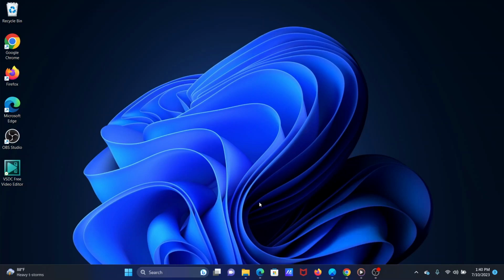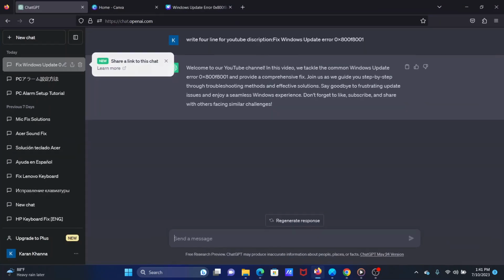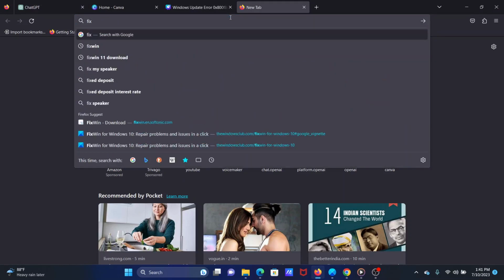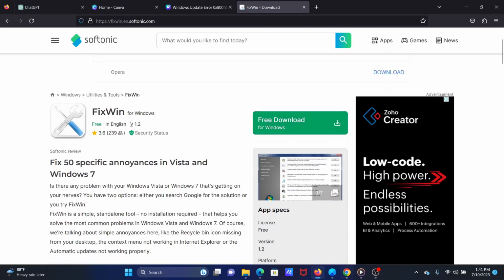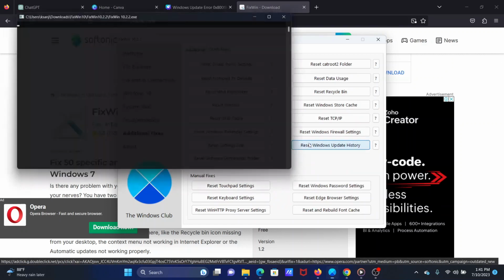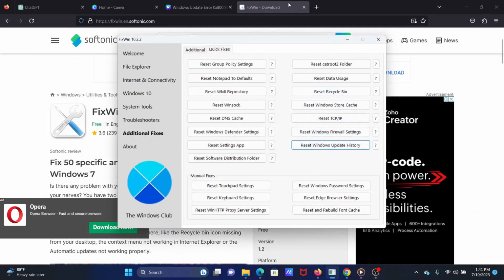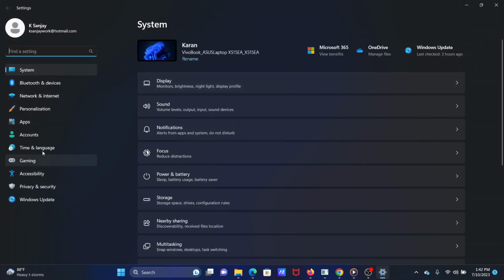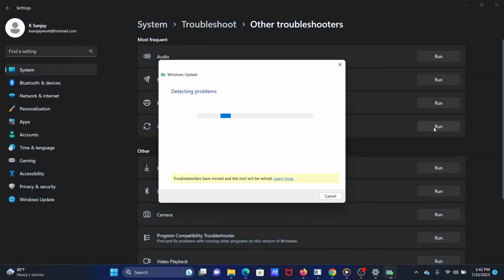Fix Windows Update error 0x800f8001 [English]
Video Title: Fix Windows Update error 0x800f8001 [English]

In this video, we tackle the common Windows Update error 0x800f8001 and provide a comprehensive fix. Join us as we guide you step-by-step through troubleshooting methods and effective solutions. Say goodbye to frustrating update issues and enjoy a seamless Windows experience.

00:00 Intro
00:13  reset Windows Update components
01:02 Windows Update troubleshooter